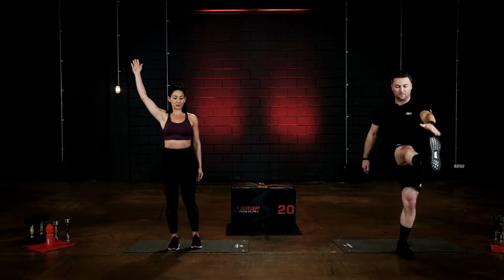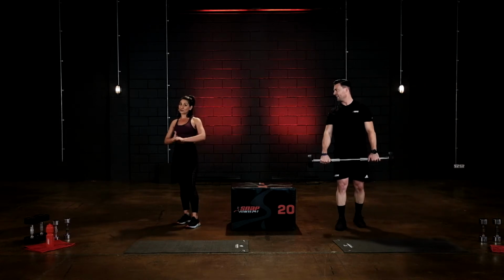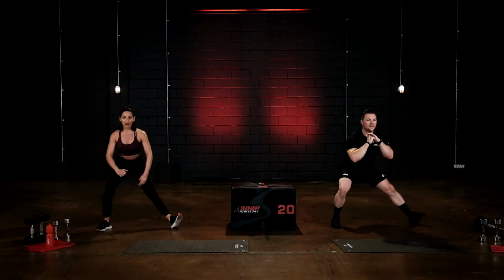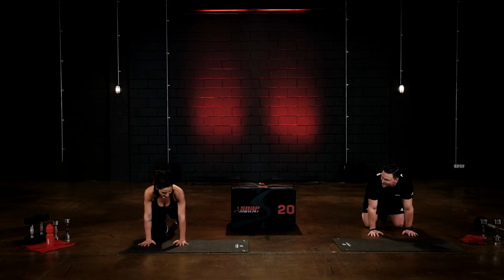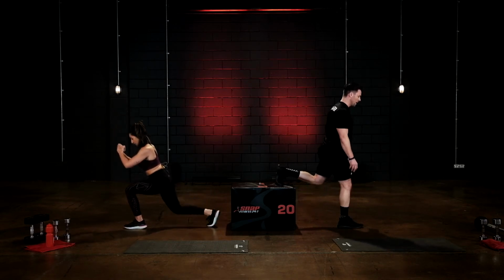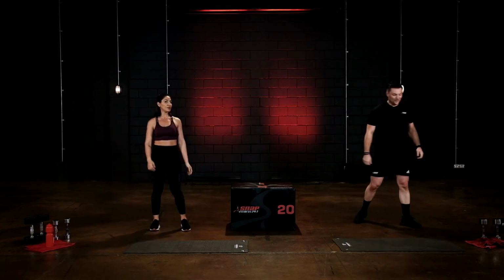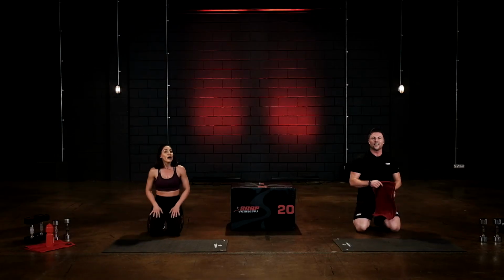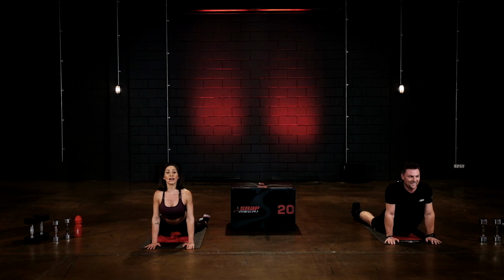20 min Full body Fitness with Mon & Nils - Snap Fitness At Home Workout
Join Mon & Nils for our 20-minute full-body workout. You will need a chair and some light weights like Dumbbells to complete this workout